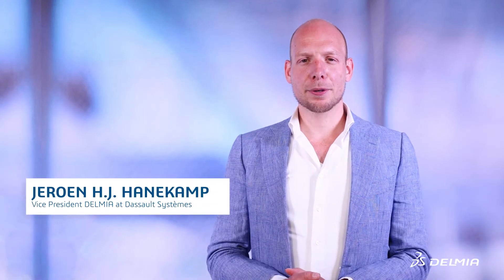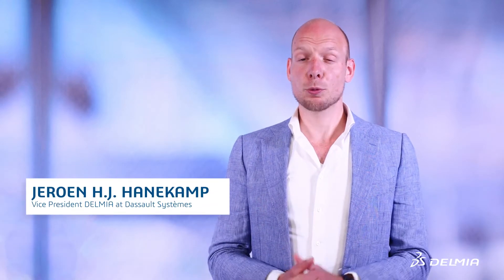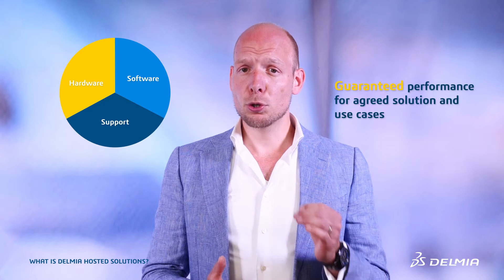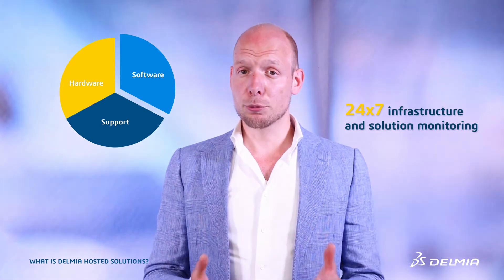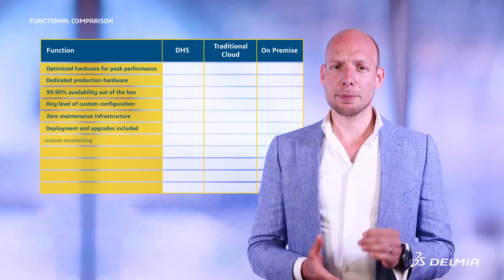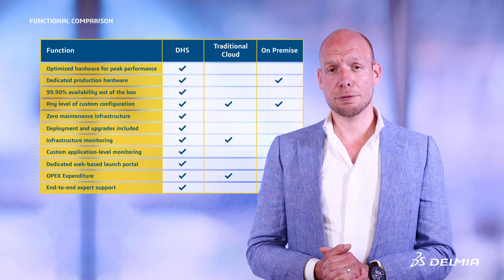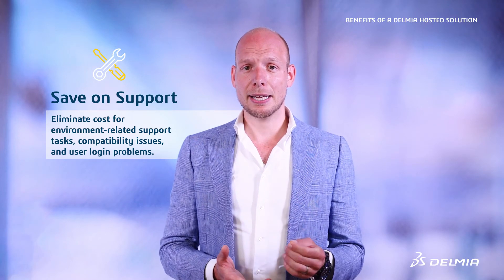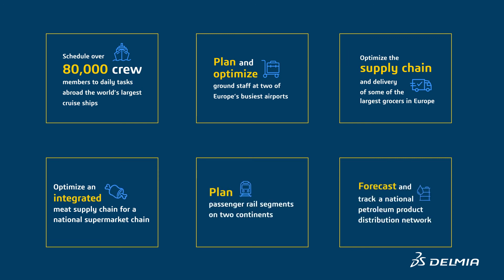DELMIA Hosted Solutions | Software Cloud Environment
With DELMIA Hosted Solutions we deliver a safe, reliable, scalable and cost-effective cloud environment specifically designed to run your DELMIA software, whether that is DELMIA Quintiq, DELMIA Ortems or DELMIA Apriso. Obviously, managed 24/7 by our global team of experts, to ensure that the only thing you need to focus on is growing your business.